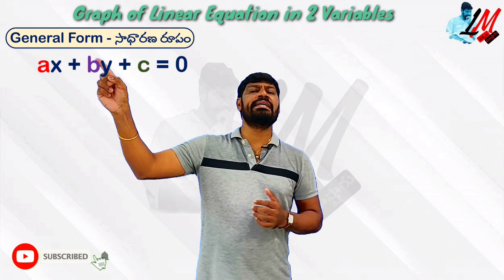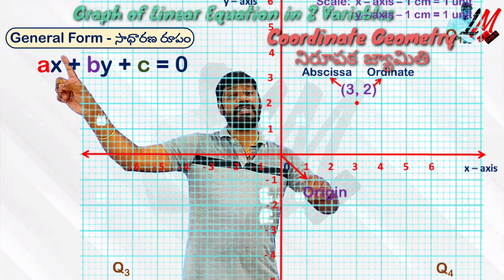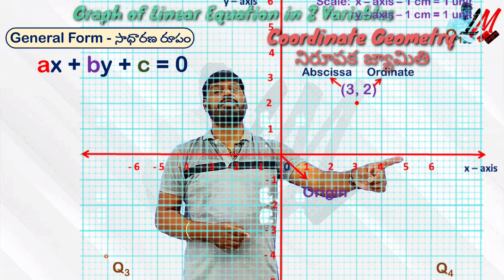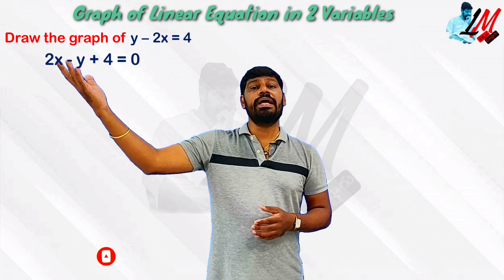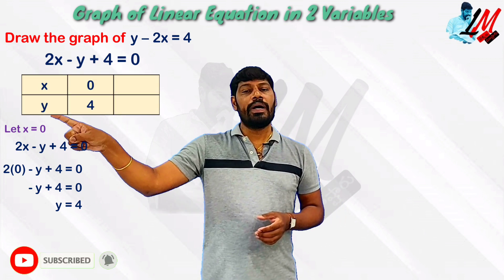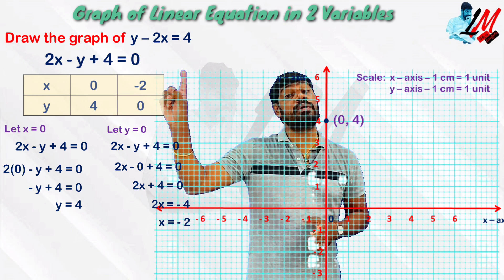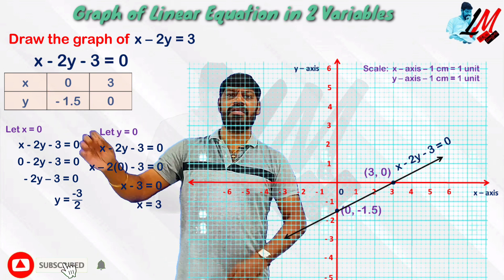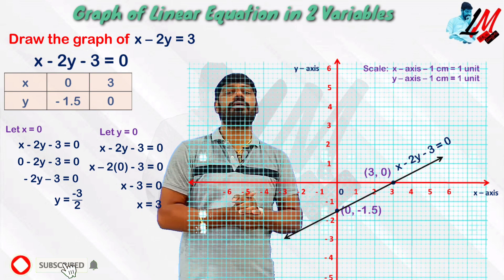IX Class - Linear Equations - Graph of a linear equation - LM 346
# IX Class Maths
# IX Class CBSE
# Linear Equations in 2 Variables
# Linear Equations
# Algebra
# IX Class Linear Equations
# Linear Equations Graph